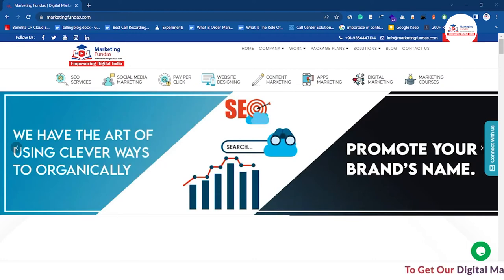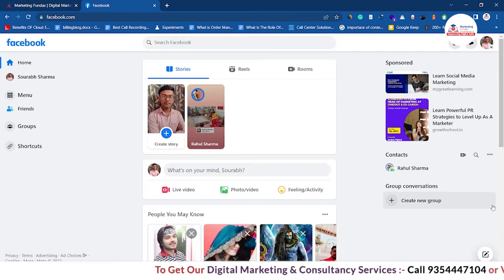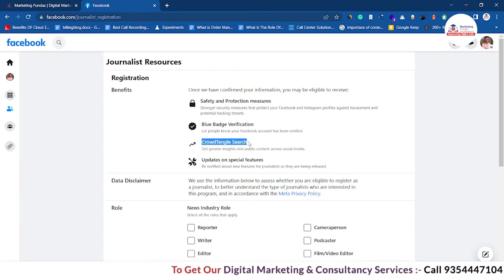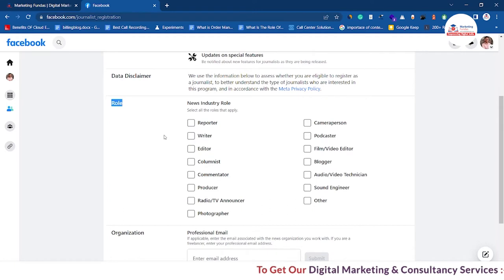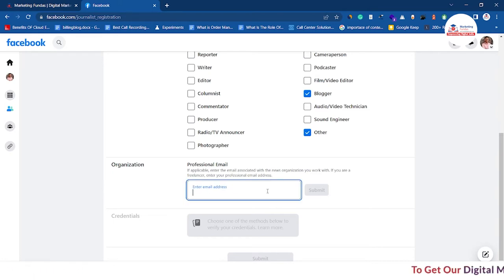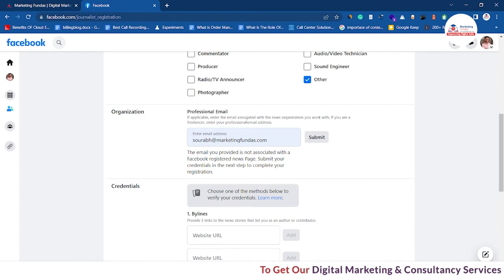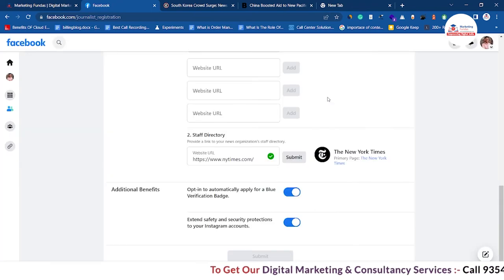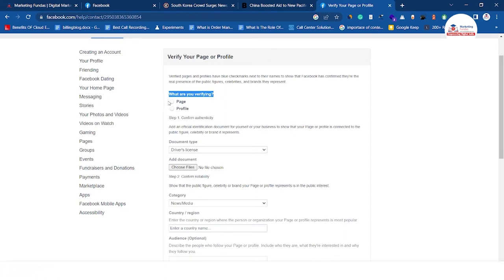How to Verify Facebook Profile for Blue Badge | Get a Blue Tick on Your Profile or Page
In this video you will learn how to apply for Facebook Page and Profile verification or Blue Tick step by step in English. We are coming up with many new advanced digital marketing videos in the upcoming days.